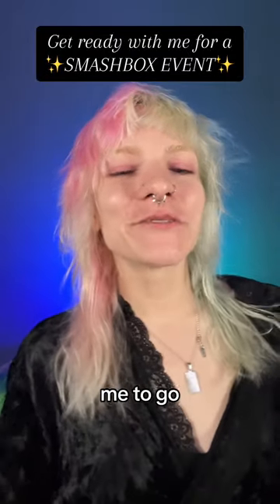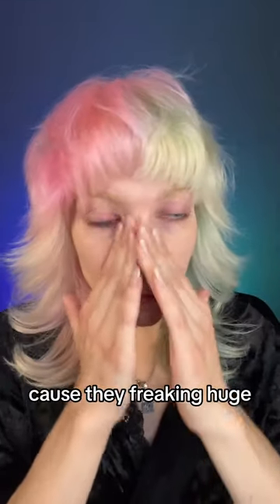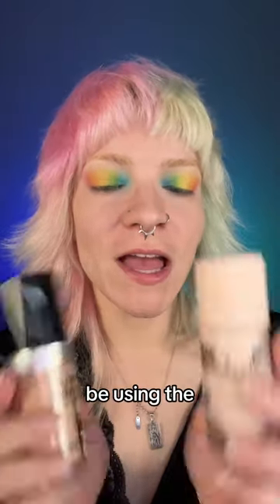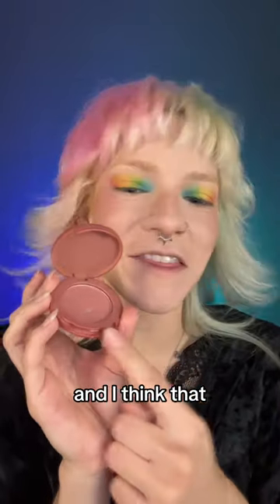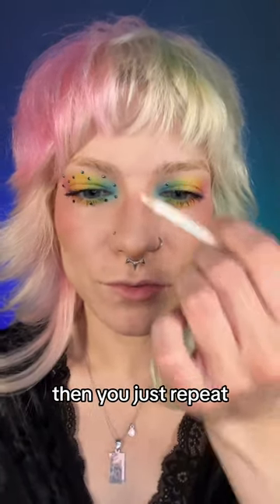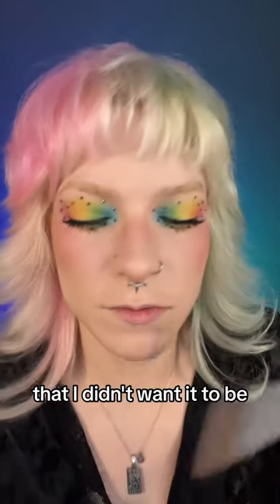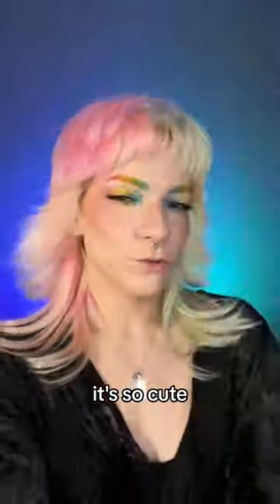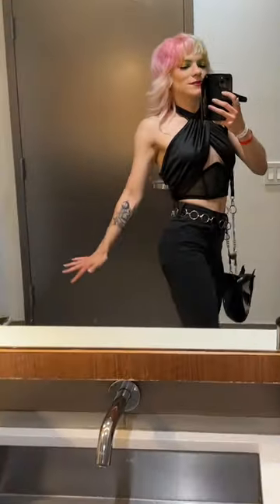GRWM Smashbox Cosmetics Event!! 🤩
Get ready with me to go to a @Smashbox Cosmetics Event!! 😄🥰

Products:
Hairdryer brush from amazon
Smashbox Mattifying Primer and Illuminating Primer
@makeupforever HD Foundation and Primerizer & Camo Concealer
@ONE SIZE BEAUTY Powder
@Abby Roberts Morphe Palette
@MorpheOfficial  Contour Palette
@milkmakeup Cream Bronzer & Blush
@tarte cosmetics Blush in Seduce
@LottieLondon Mascara
 @kissproducts Lash Glue
@REVOLUTION Lipstick
@urban decay Eyeshadow Primer & Setting Spray